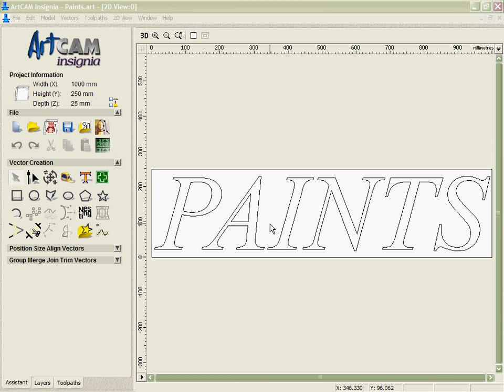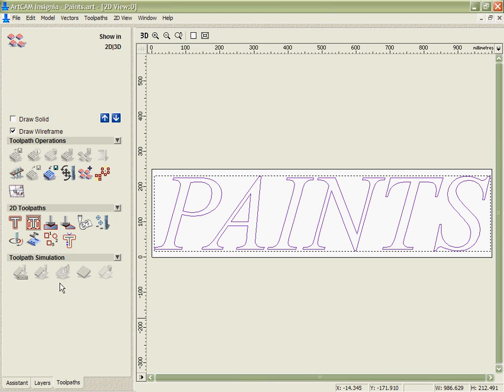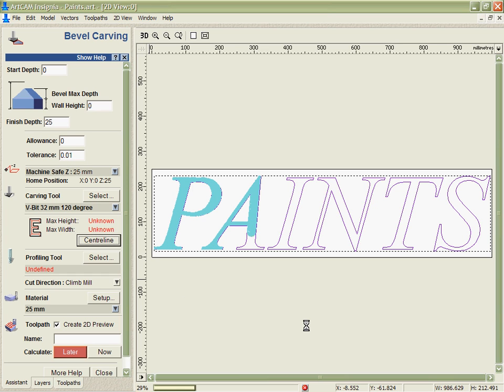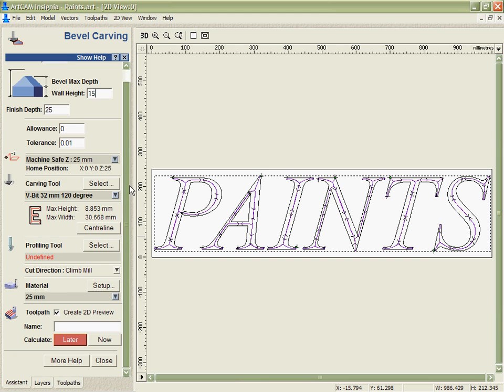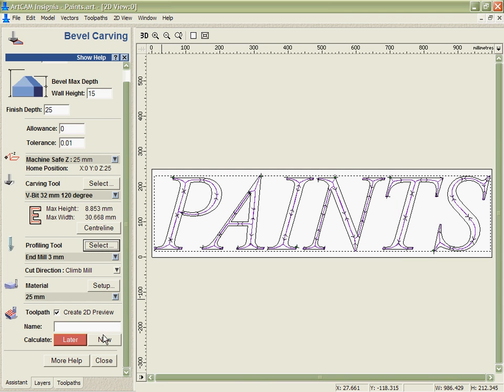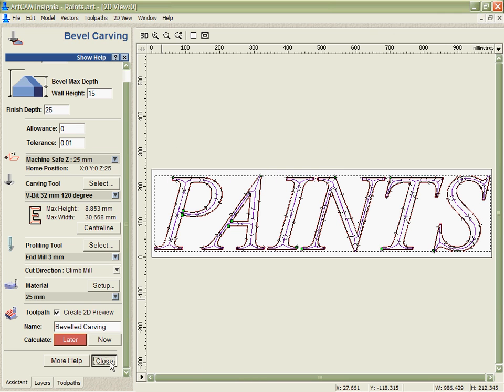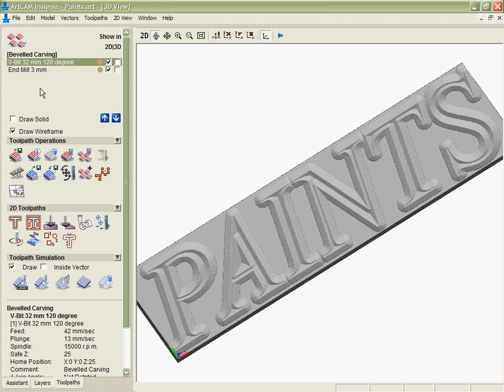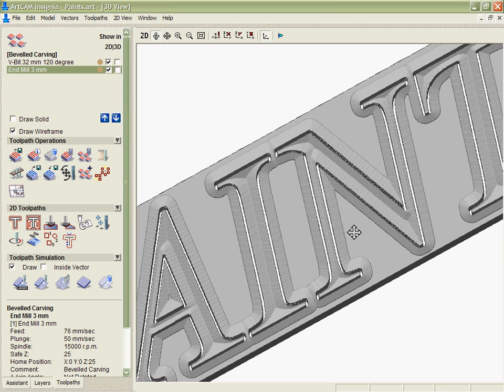ARTCAM operating video - Bevel carving